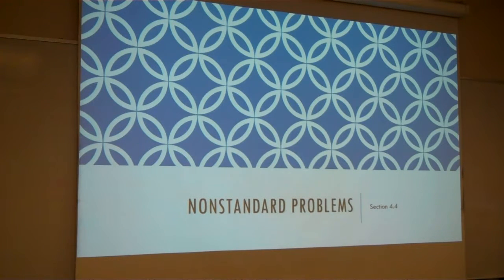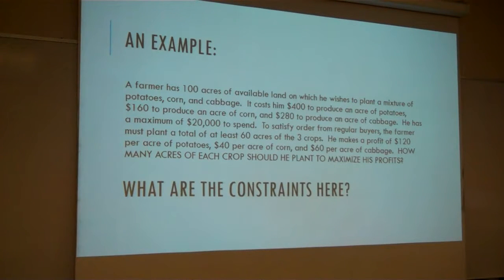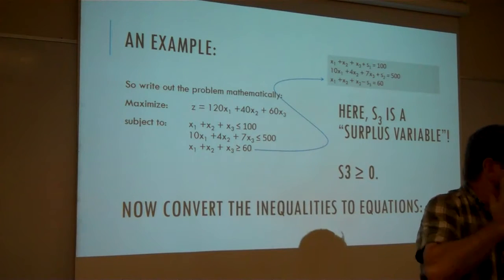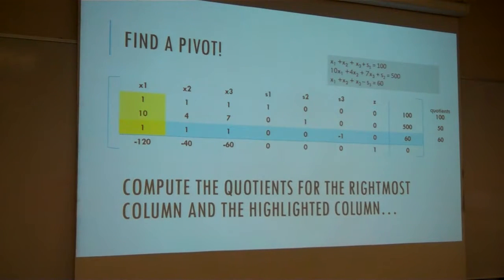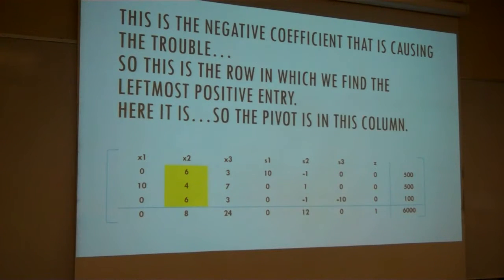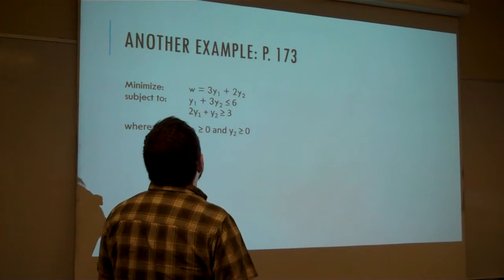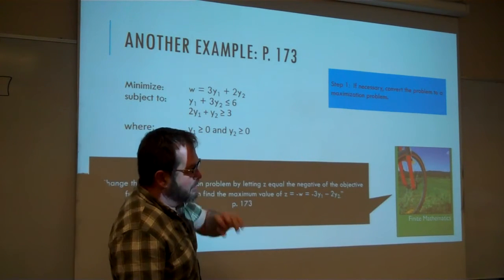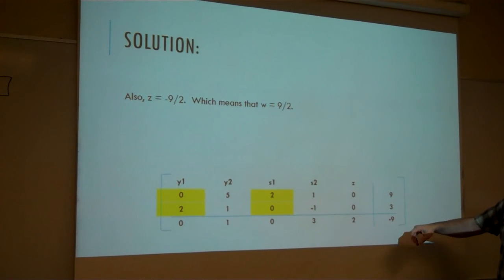Finite Math, Friday-9/28/18